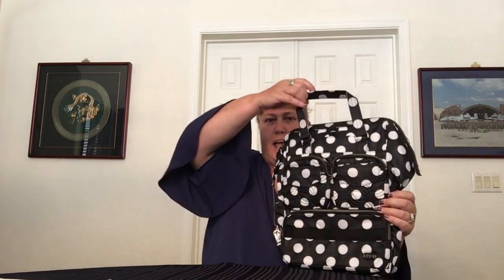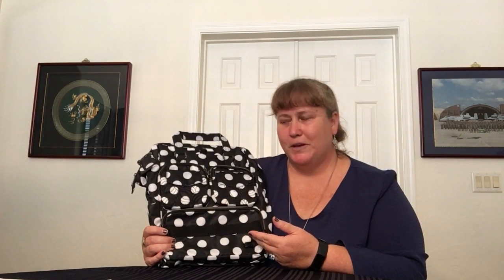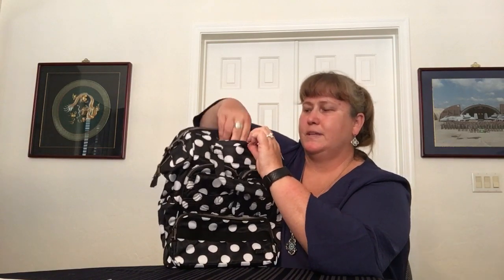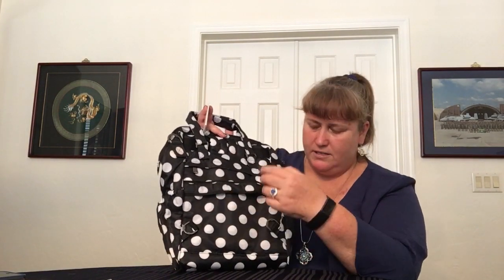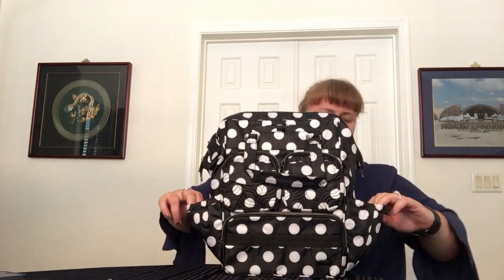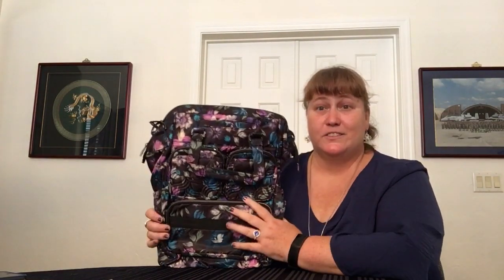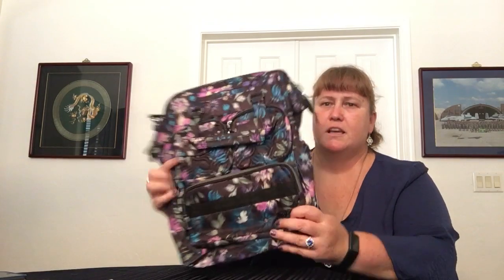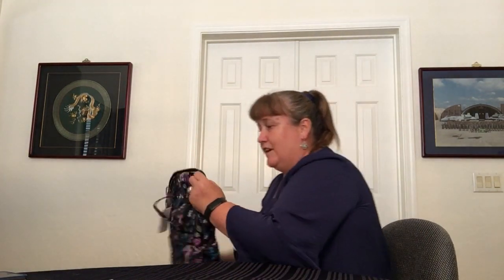Lug Haul (22 Sep 20) *Featuring NEW Compass & Camper SE Crossbody Bags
This Lug haul is mostly from Luglife.com but also includes 2 items from QVC. Included in this video are: Via 2 3-in-1 Convertible Tote Bag (Black Large Dot, Bloom Black), Camper SE Crossbody Bag (Bloom Black), Compass Crossbody Bag (Bloom Black), and Cuddle Throw Plush Throw (Bloom Black).

Special thank you to Lug for the FREE Beaker Mask (Brown) and the Ballpoint Pen (Small World).